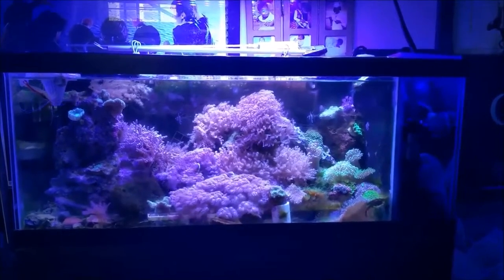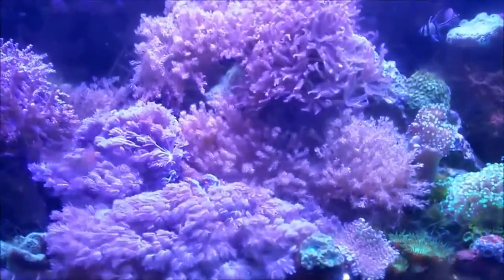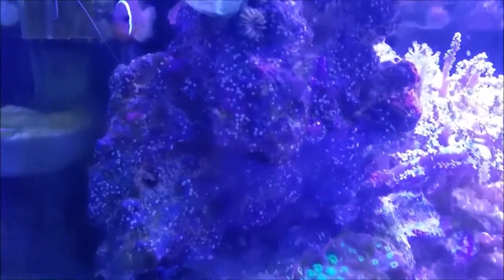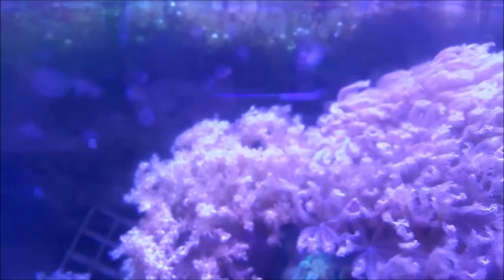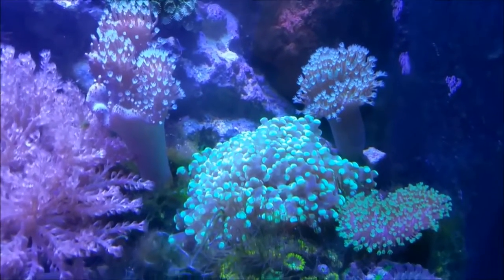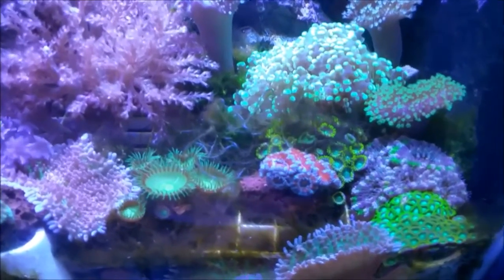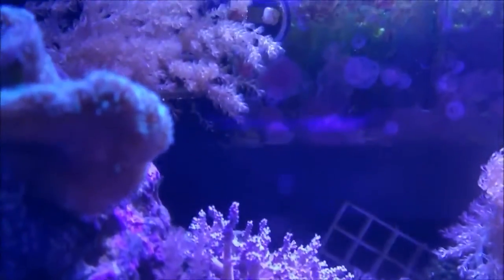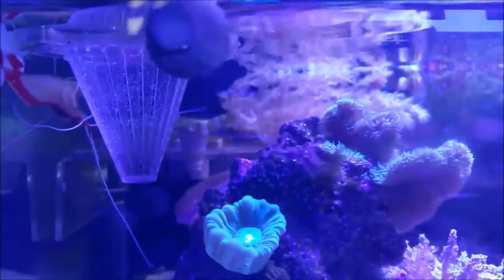The Minimalist Reef Update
Building this saltwater system with just the basic needed equipment was extremely important in helping to show that anyone can do it with a bit of time and dedication.  Its not about the tech but more about the TLC.
Equipment:
20 gallon long tank
Via Aqua Return pump
Titanium Heater
Artic 247T LEDs
FishBit Controller
Check it out last summer :